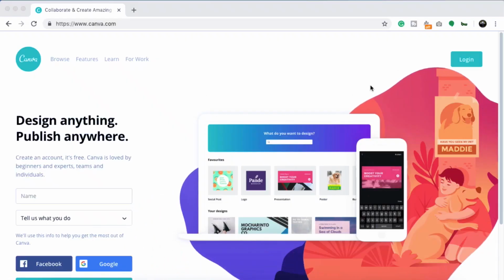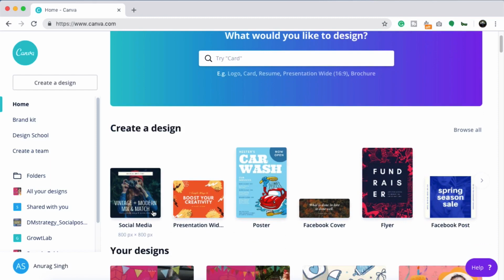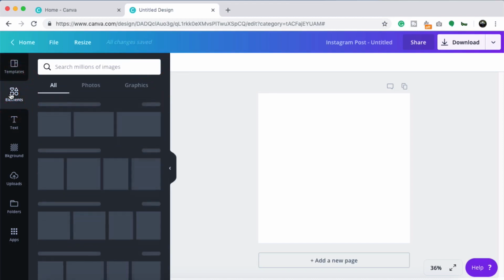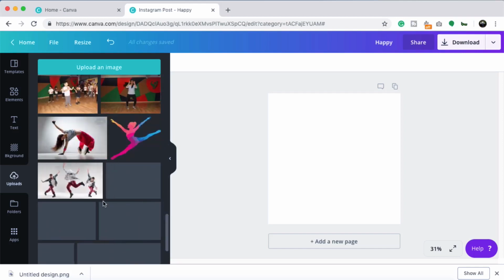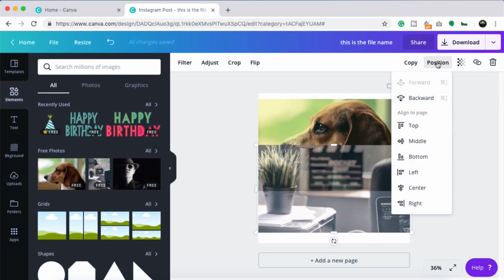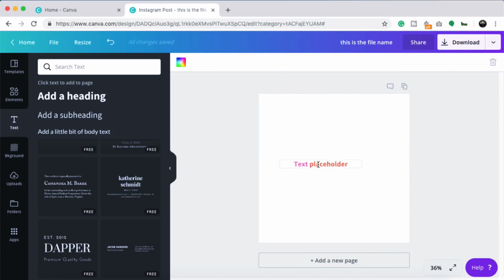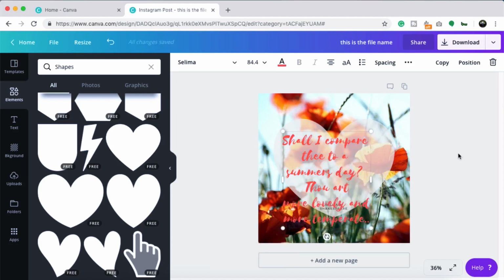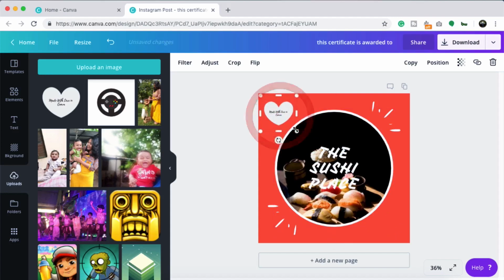Complete Canva Tutorial 2019 : Create attractive Graphics, Social Media Post and Presentations Free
If you need to create beautiful graphics for your social media or a brochure or presentation for your business, you should check out Canva. Canva is an online program where you can design graphics in less than 10 minutes. There are various graphics templates that help as a starting point. Canva is free to use for a lifetime with certain limitations.

In this video, I will show you how to use Canva from very basic. For the example, we will make a simple Instagram post using the inbuilt free images and graphics that are provided by Canva. We will see how to adjust and reposition images and text. Adjust the color or add filters to the image. Use different types of typography and make changes to other elements.

Canva is really easy to use and as it is an online tool we can access it from anywhere, all we need is an internet connection. There is also a mobile app of Canva for Android as well as iOS platforms. So you can even make graphics on the mobile.

So go ahead and check out Canva and create your free account.

*In case you do not want to see the whole video I will add timestamps to a specific section within the video*
0.18 - About Canva
2.10 - Home Screen Layout
7.14 - Graphics created using Canva
8.53 - Editing screen Layout and explanation
15.26 - Explanation of each element like Images, Text, Grids, Layouts, Charts, shapes
24.00 - Creating an Instagram post for demonstration